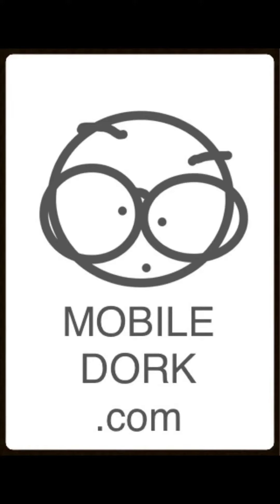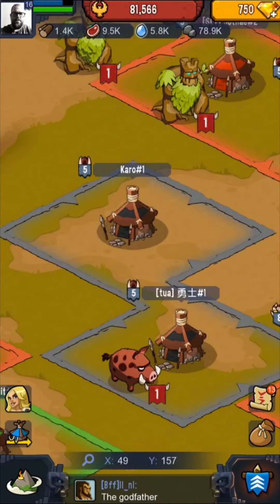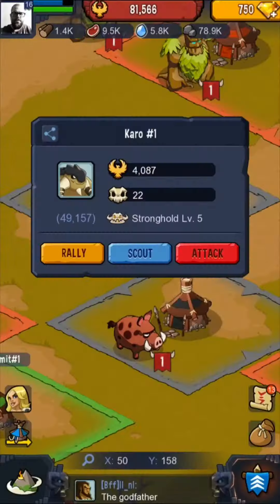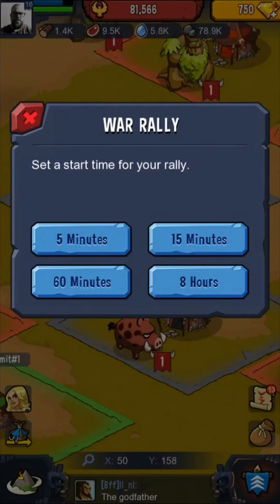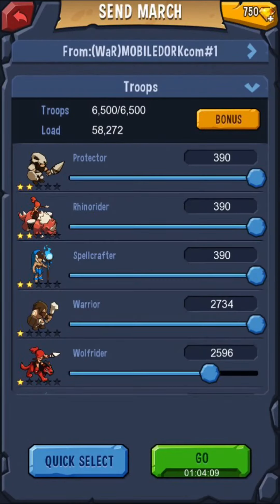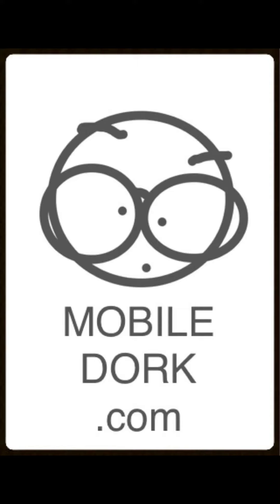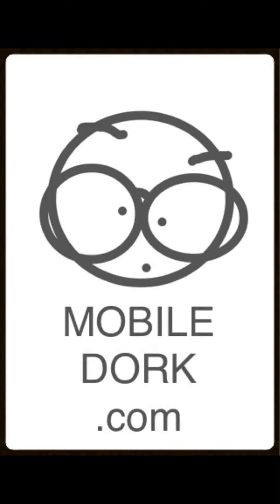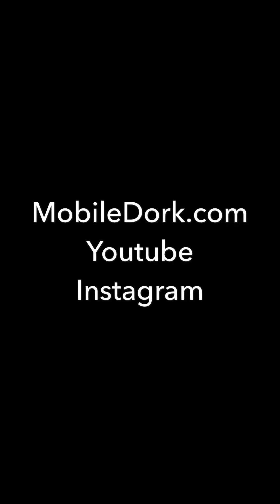Brutal Age: How To Make A Fake Rally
This quick video shows you how to start a fake rally in Brutal Age: Horde Invasion. Making a fake rally is one of the best ways to hide your troops and keep them safe from attack overnight or whenever you are at school or work or whatever.

Check out my blog for more Brutal Age tips and strategies and reviews of other mobile video games for your iPhone or Android smartphone.